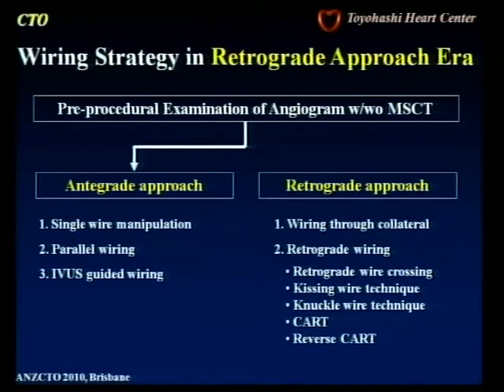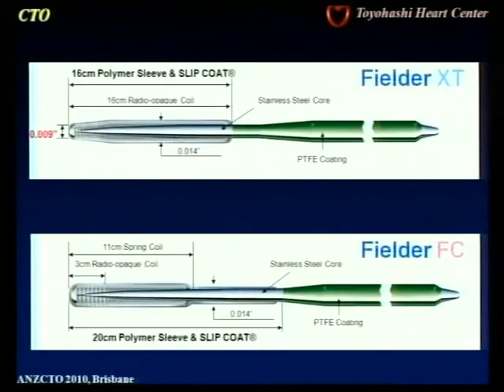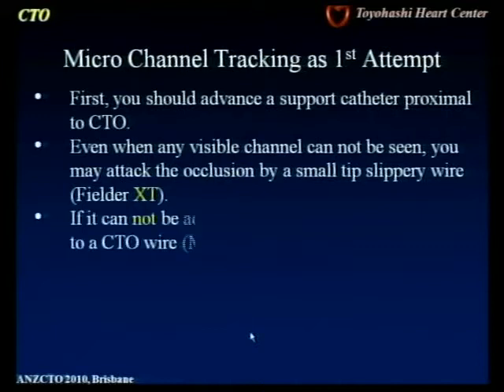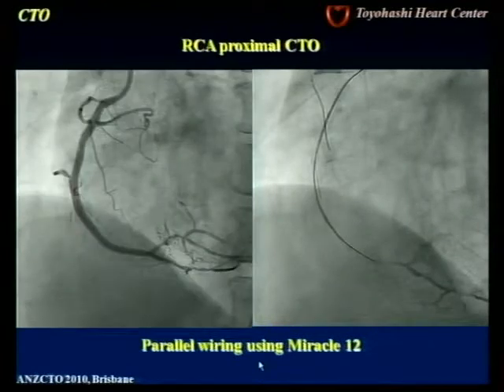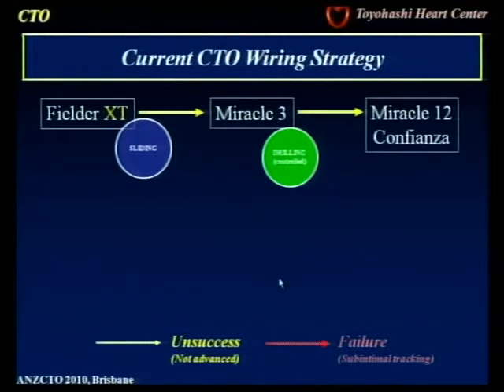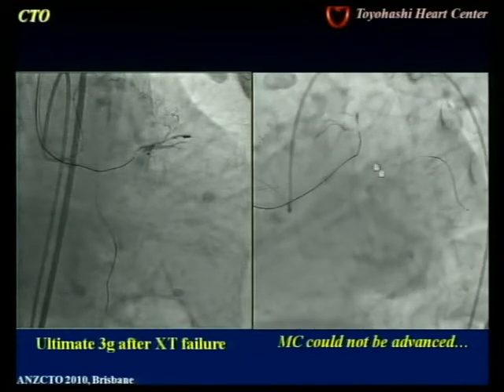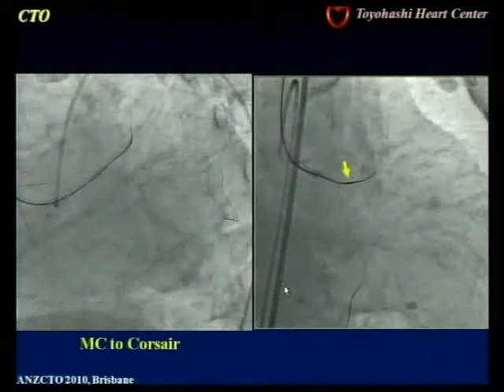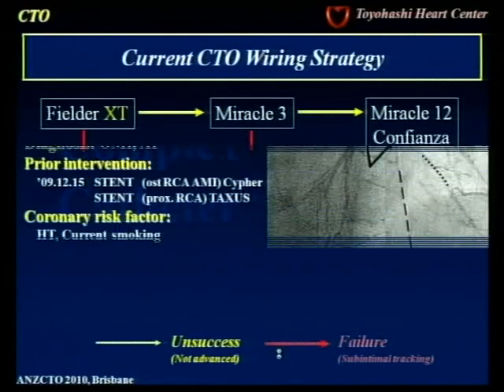Antegrade Approach to Coronary CTOs Part 1/5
ANZ CTO Club Meeting 2010
Antegrade Approach to Coronary CTOs: The Current and the Future